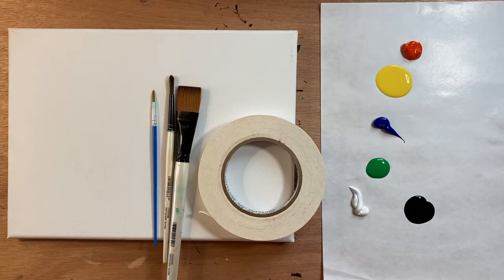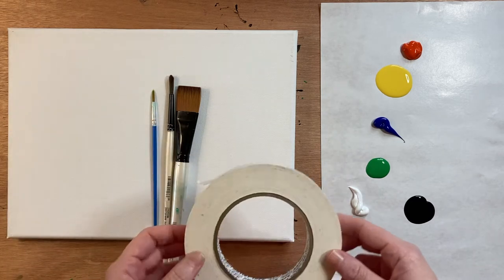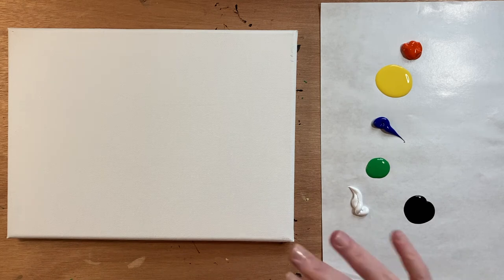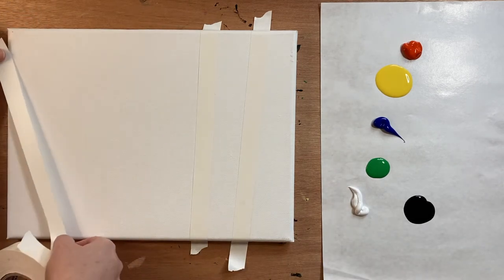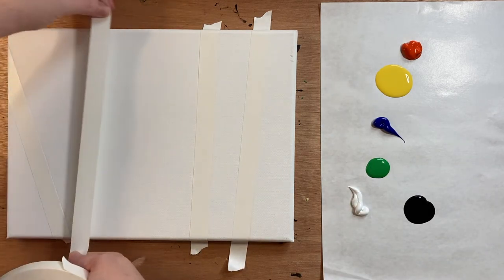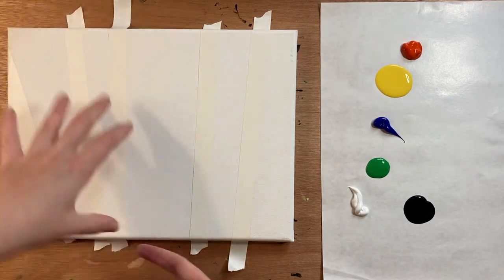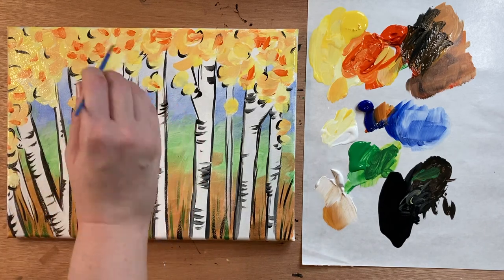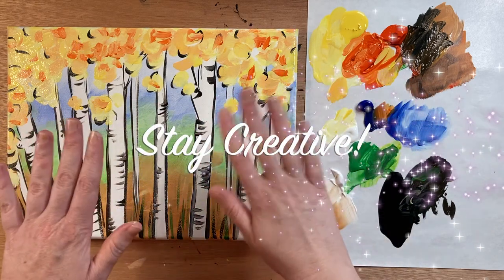EP35- 'Aspen Trees' - how to paint aspen trees easy step-by-step acrylic tutorial for beginners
In this week's episode of Paint Along With Skye, we are painting a lovely forest of Aspen trees in honor of the coming fall. Paint along with this easy, step-by-step acrylic tutorial for beginners.

The colors that you will need for this painting are:
Cadmium Orange
Cadmium yellow
Light green
Ultramarine Blue

As well as some painter's tape

This video is designed for artists at home to be able to paint along with this real-time acrylic painting tutorial for beginners. It’s also a super fun idea to offer an in-home art party with all of your friends! Let me know what you thought of today's easy acrylic painting tutorial in the comments section. Free easy acrylic painting classes are offered every Saturday.